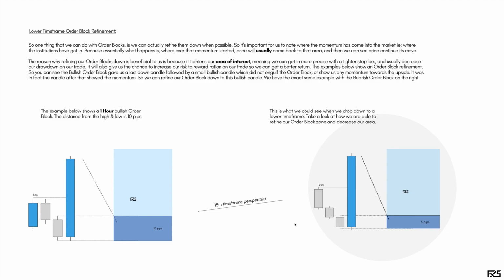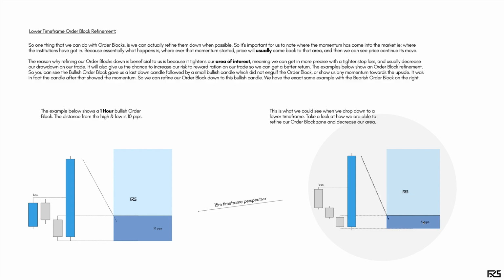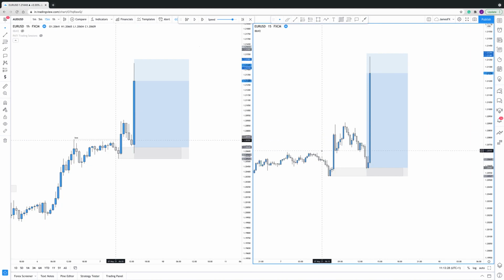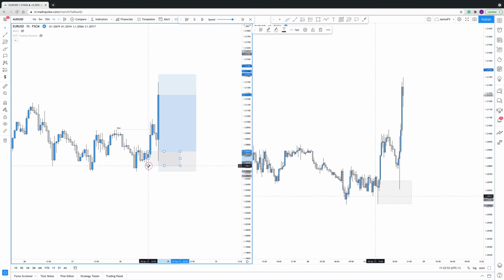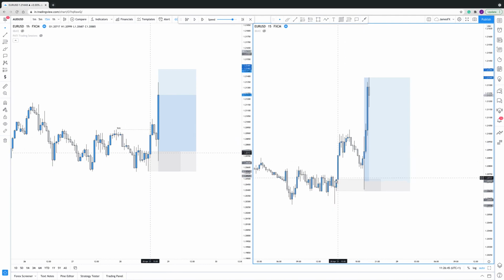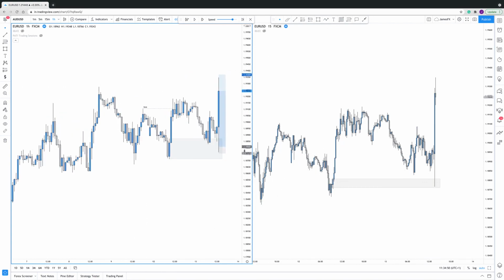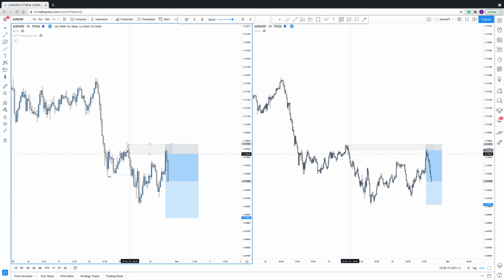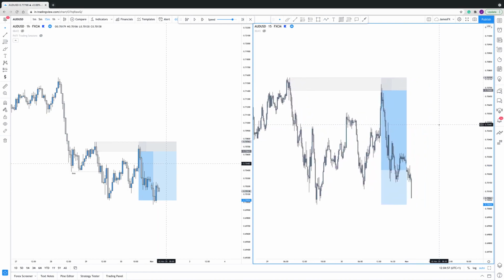Boost Your Trading Skills with Lower Timeframe Order Block Refinement